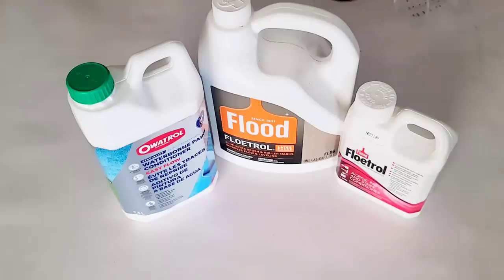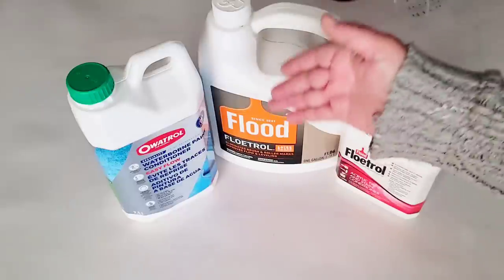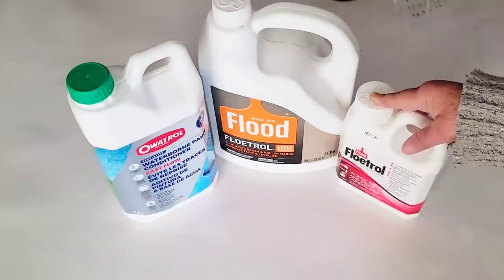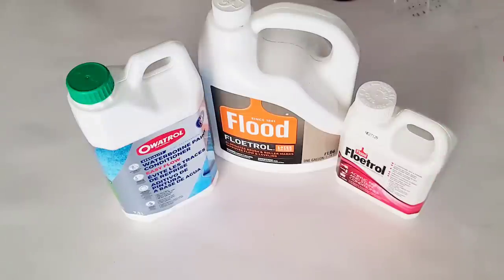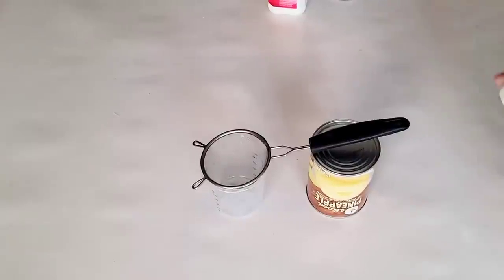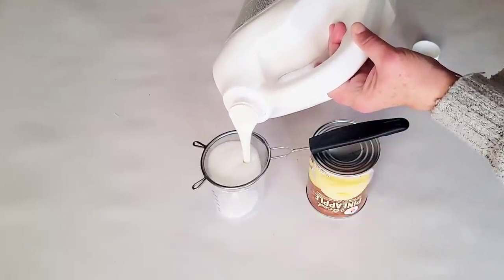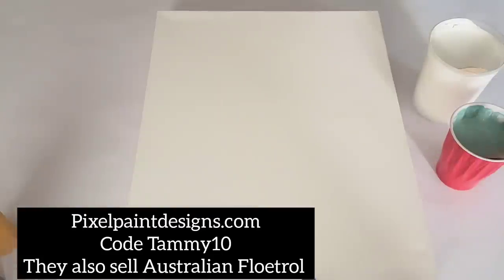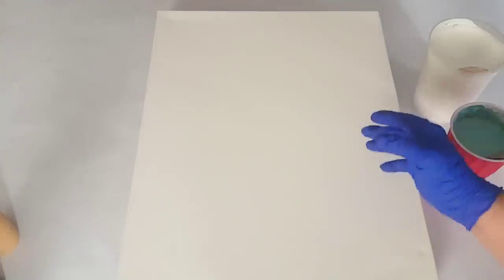Try This New Recipe For Amazing Results + Acrylic Pouring Tips & Tricks.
In this video I show how I made q new pouring medium and I was surprised with the strange little
effects it created.  This is a step by step tutorial on not only this wonderful pouring medium but also a step by step guide for the beginner who wants to do a Dutch pour or paint blowing the simple way. Your going to like the results should you choose to follow what I'm doing. Need help with consistency?  Watch this 👇
The Consistency Chart Video

Will you try this new pouring medium? I want to see your work! Join here 👇

GREAT NEWS! MY Flower blowdryer is back in stock on Amazon. Here is the link for my little Flo!

⭐️WORKSHOP INFO!
FLUID ART CREATIVE ESCAPE
REGISTRATION IS NOW OPEN FOR CHARLOTTE NORTH CAROLINA FEB 2023.